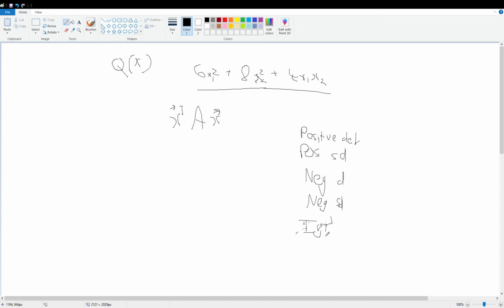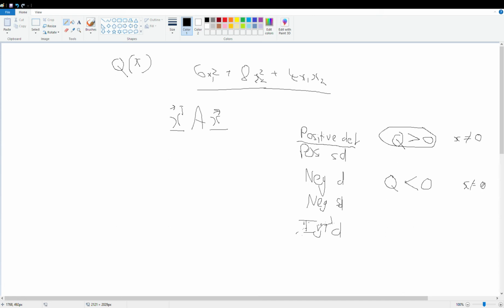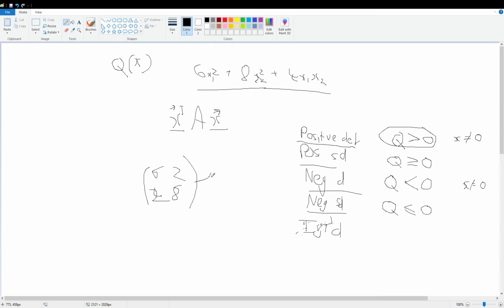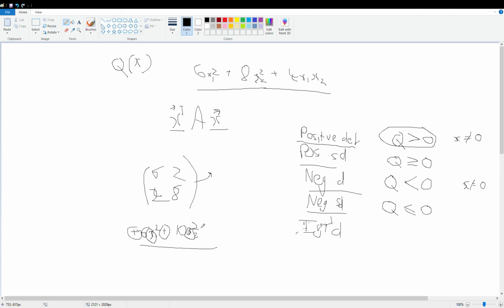Quadratic Forms - Descriptions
In this video we discuss what it means for quadratic forms to be positive definite, positive semidefinite and indefinite.